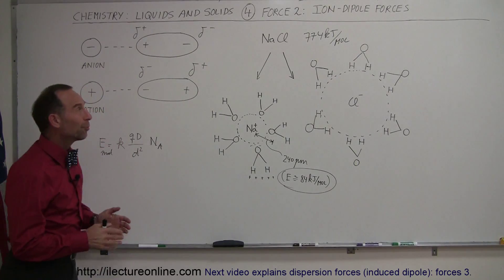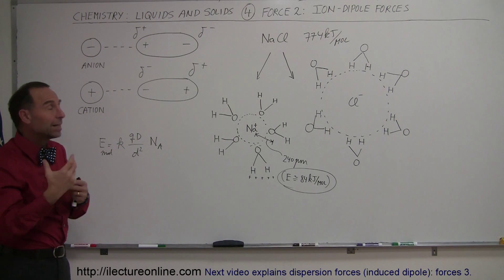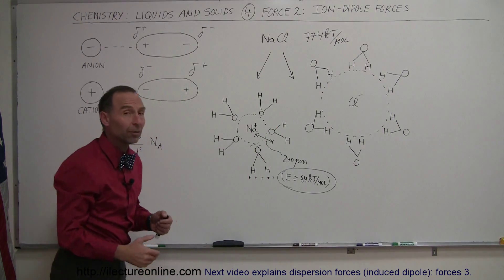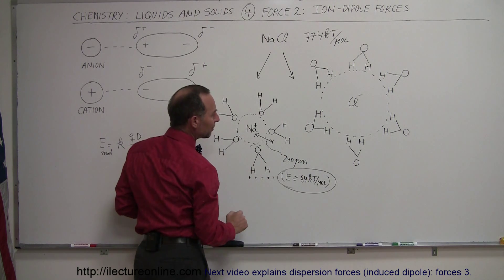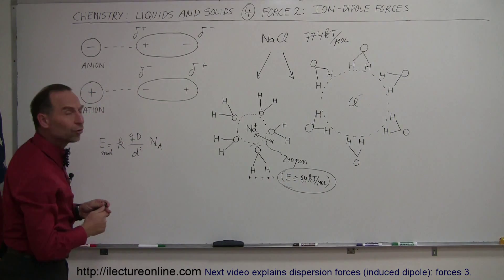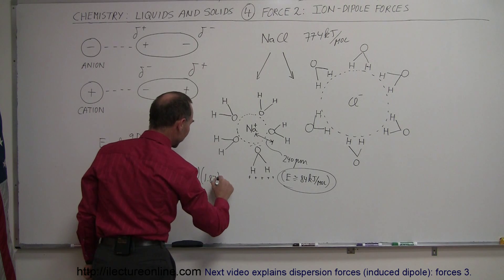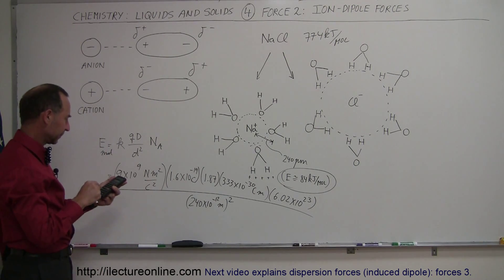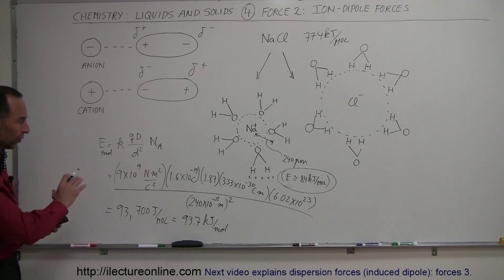Chemistry - Liquids and Solids (4 of 59) Forces 2: Ion to Dipole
In this video I will explain ion to dipole forces and calculates the energy per mole of molecule.